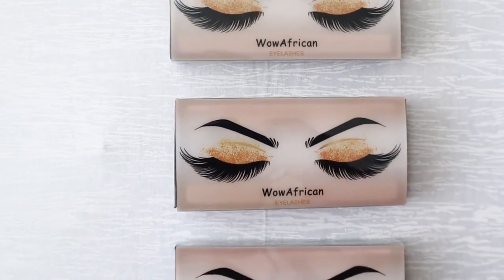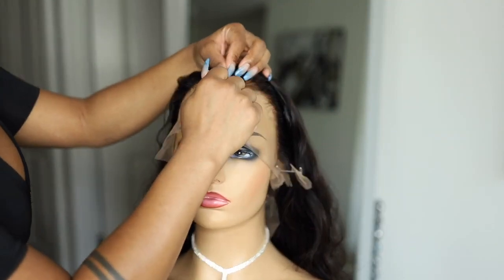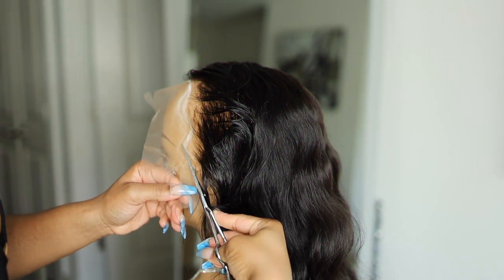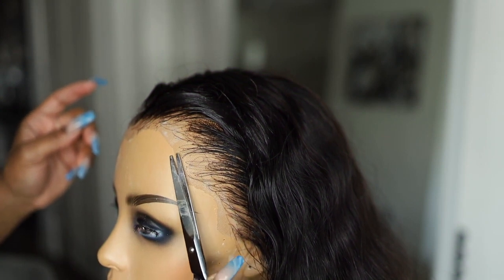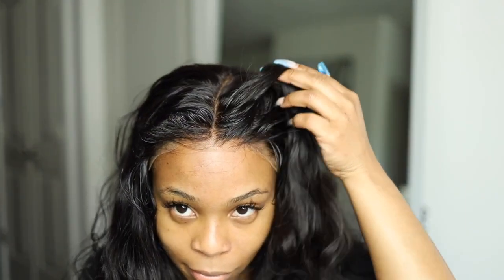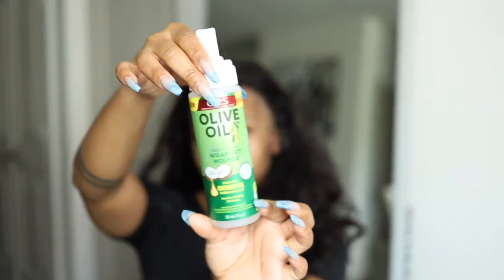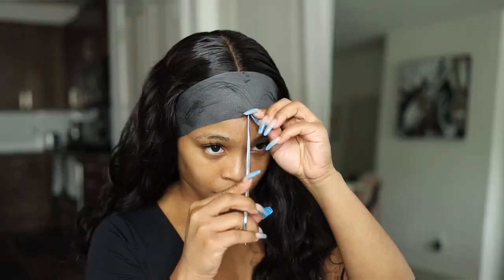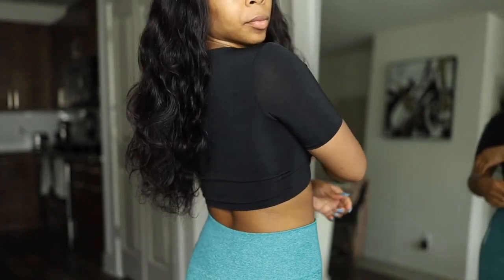HOW TO Get A Realistic NaturalHairline On Your LACE WIG /WOWAFRICAN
Link to the wig:
13X6in Thick Density Body Wave Lace Front Human Virgin Wig[HW03]
Density:150%
13*6 Deep Parting space
Invisible Swiss Lace
Pre-plucked hairline
Bleach knots & Elastic Band